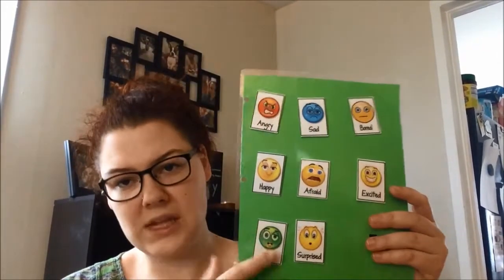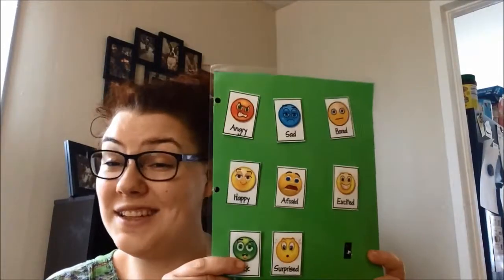Pediatric Mock Music Therapy Session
This Is a 15 minute mock Music therapy session with one pediatric client.